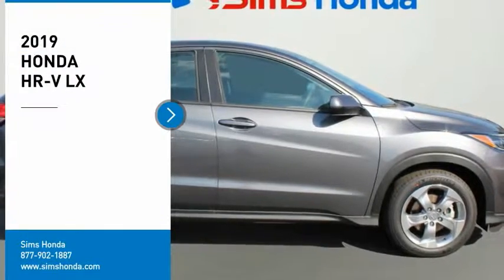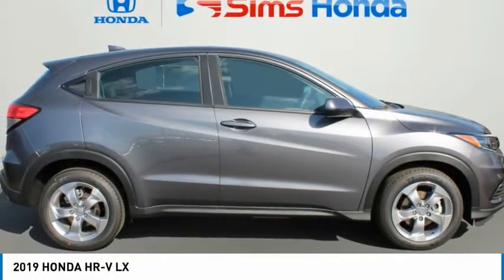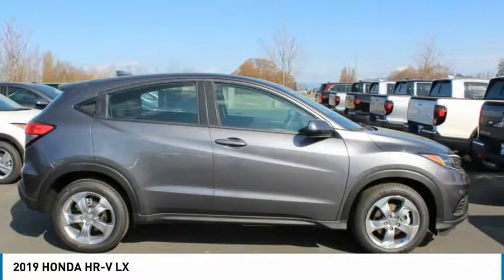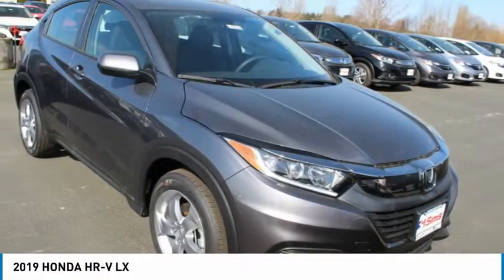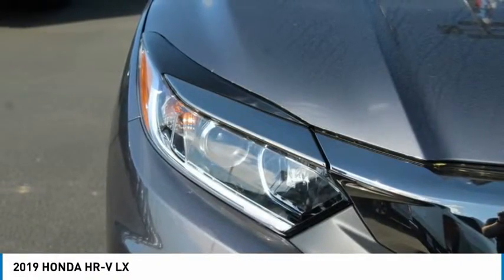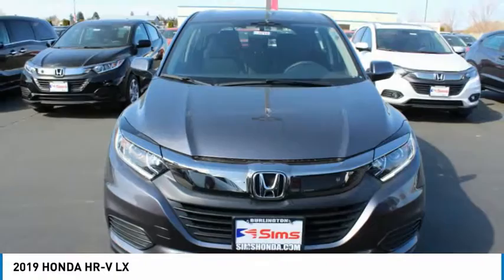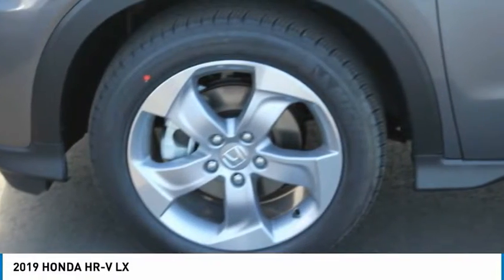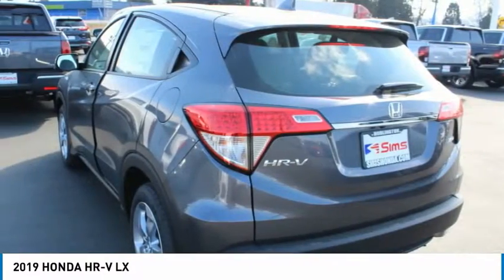2019 HONDA HR-V Burlington WA 5216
2019 HONDA HR-V LX

Sims Honda
1615 S. Goldenrod Road

Don't miss this 2019 HONDA. Make a great choice today with this must-have wagon 4 door. Learn more about this wagon 4 door by contacting the dealership today and own it today.